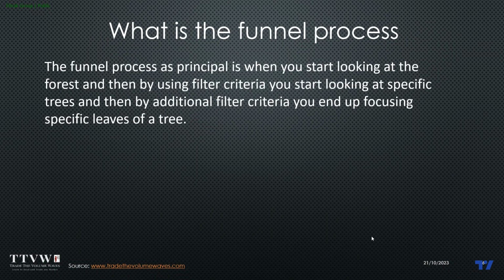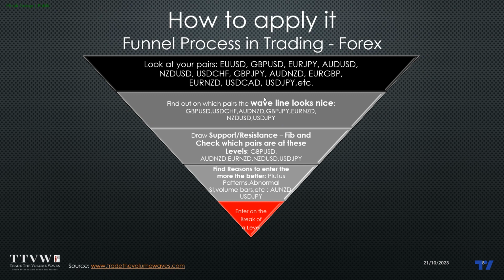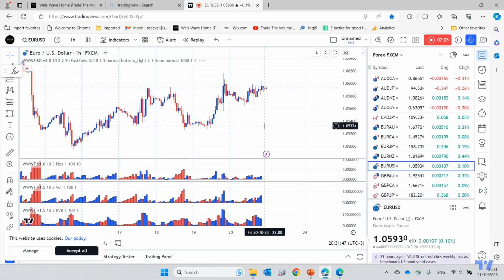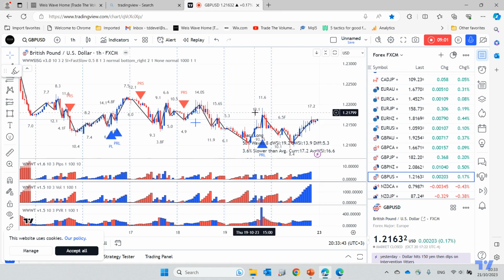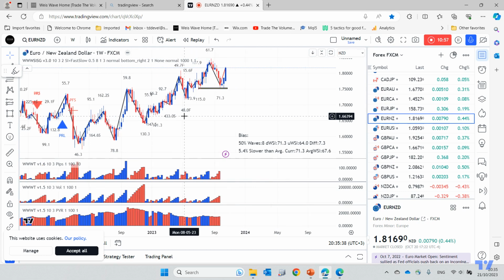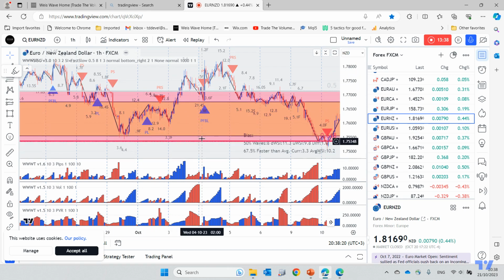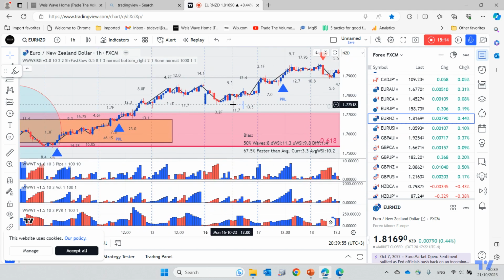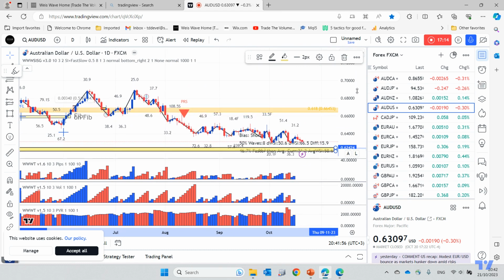HOW TO: Lesson 4a The Funnel Process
This video explains how to pick your trading instruments out of the many. The funnel is a process to filter out all the un-tradable instruments and pick the best to trade.